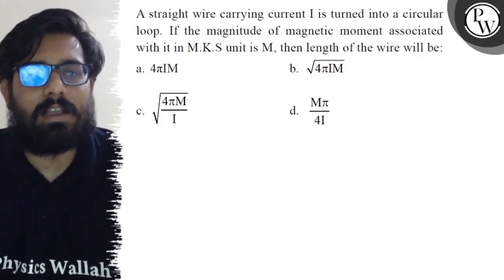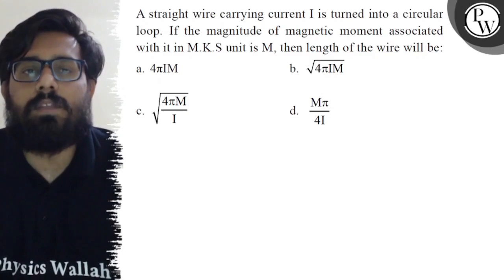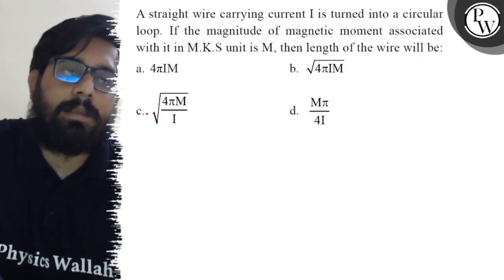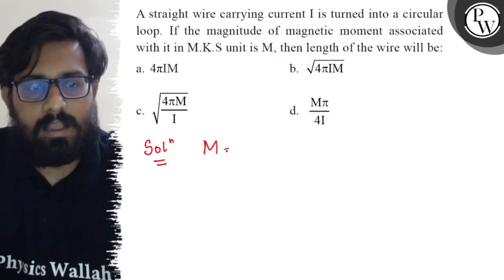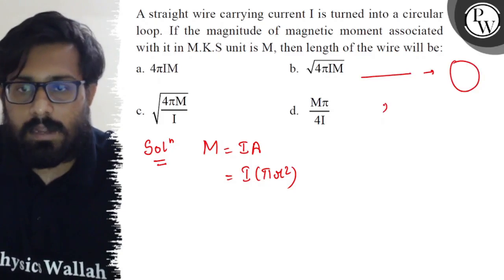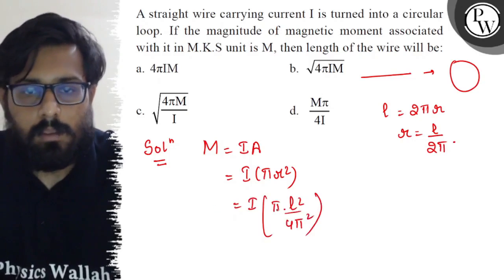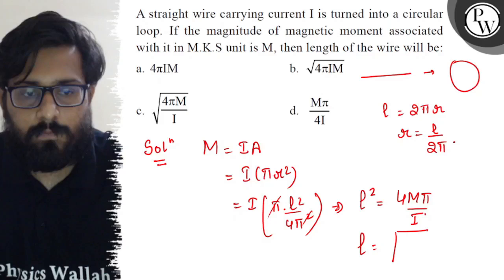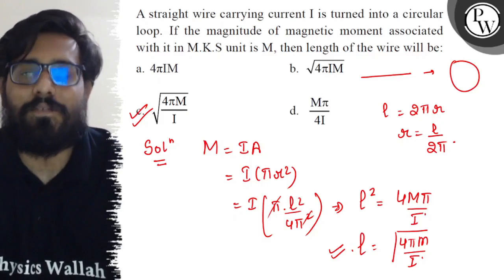A straight wire carrying current I is turned into a circular loop. If the magnitude of magnetic m...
A straight wire carrying current I is turned into a circular loop. If the magnitude of magnetic moment associated with it in M.K.S unit is M, then length of the wire will be:
a. 4 πIM
b. √(4 πIM)
c. √(4 πM/I)
d. Mπ/4 I